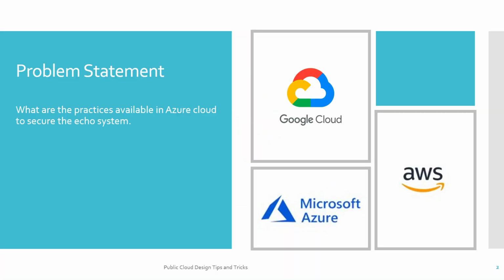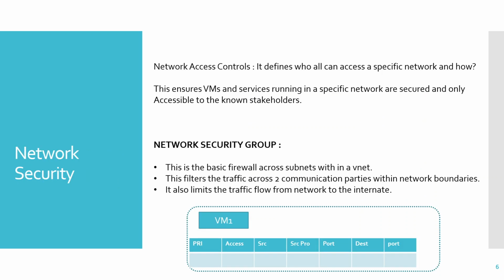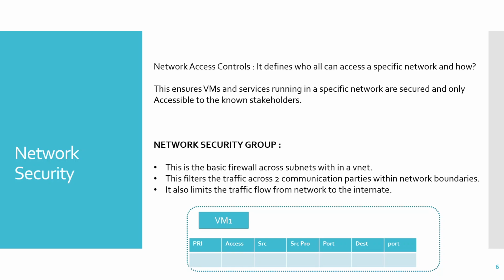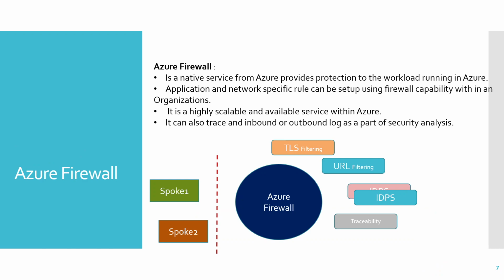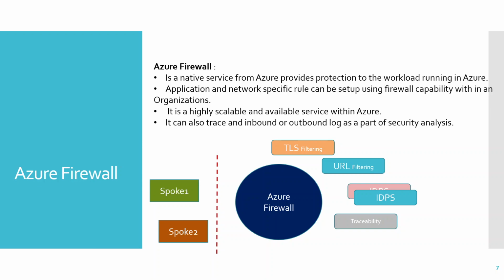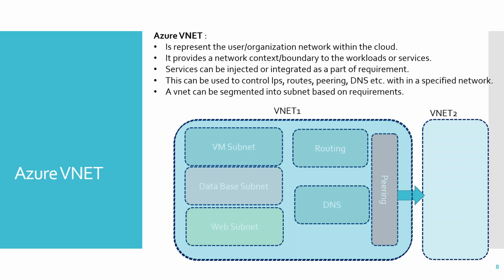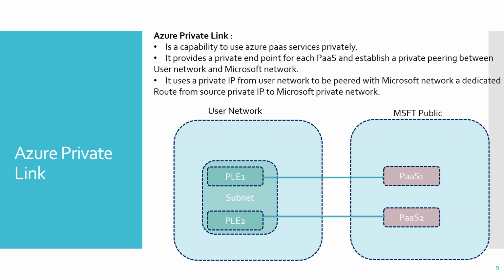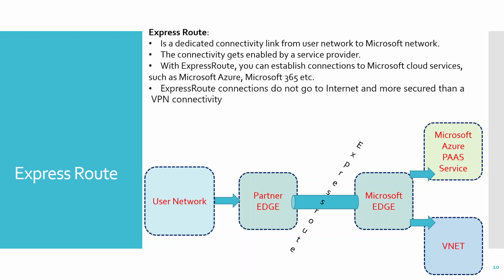Azure Network security |Azure firewall |Private link endpoint |Express route | Azure virtual network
Why Security ?​
Responsibility Matrix.​
Azure Firewall.​
Azure Virtual Network.​
Azure Express route.​
Azure private link.​